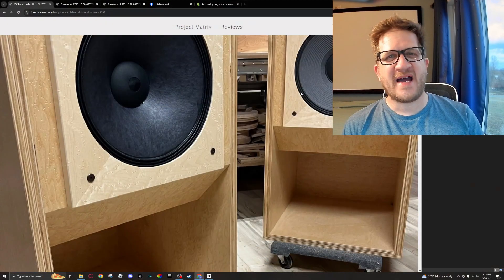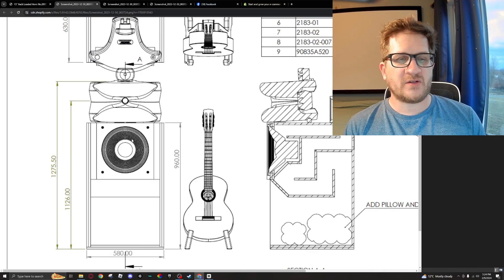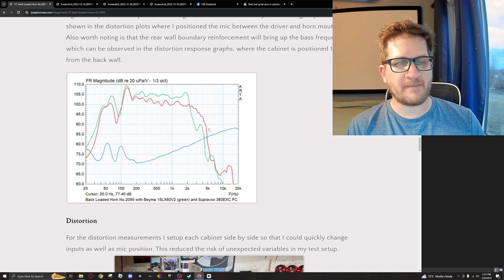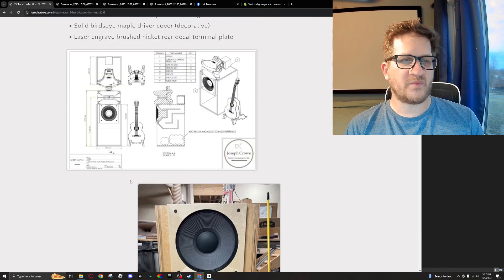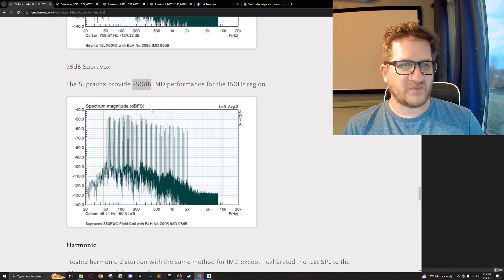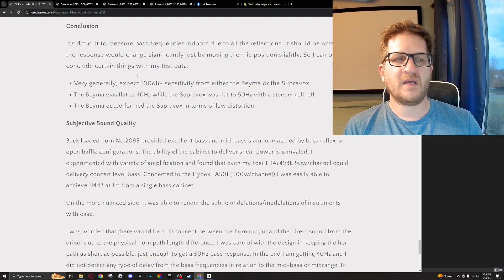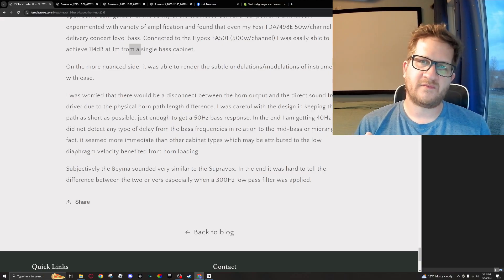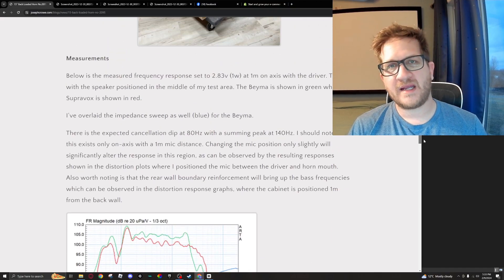15" Back Loaded Horn No.2095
In this blog post I feature back loaded horn design No.2095 and compare two different woofers...the Beyma 15LX60V2 against the Supravox 380EXC field coil woofer.

Bass Cabinet No.2095 is currently only available as a custom make-to-order build and can be integrated into a turn-key project including the midrange and high frequency horn.

Joseph Crowe Custom Audio Products is a small business located in Canada. Owned by Troy J. Crowe, he offers custom audio products such as wood horns, crossovers, design and testing, or complete speaker builds. He provides services to either individuals, small businesses, or start-ups. All of his designs are available for personal use in the form of 3D CAD files or Drawings.
Troy J. Crowe has a background in Mechanical Engineering Technology with extensive experience in both the Audio Industry and the Automotive Industry. He does all his own design work and CNC machining. His focus is on audiophile two-channel music systems for the most accurate sound reproduction.